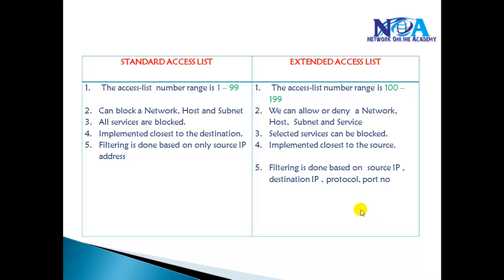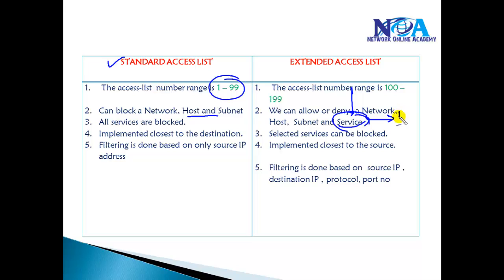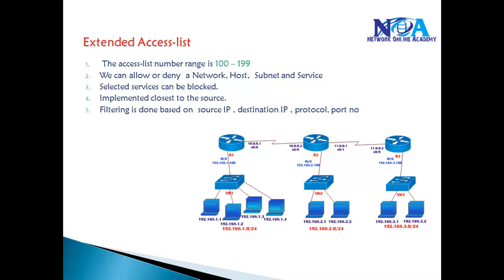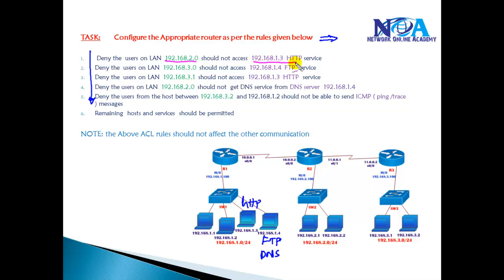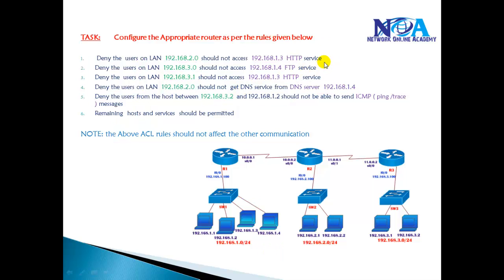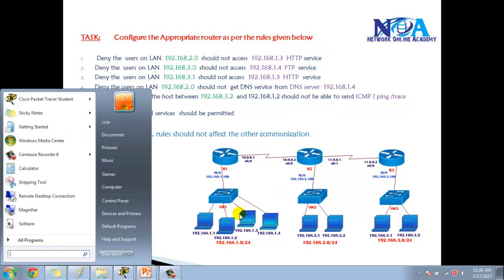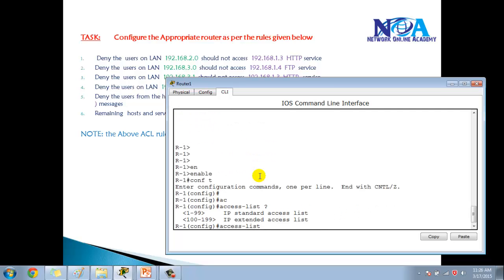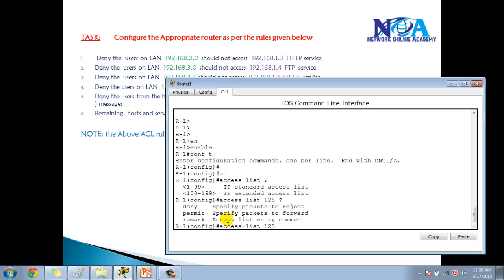CCNA Routing & Switchig: Extended ACL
• Works in Sequential order. (it’ll always start with the first line of the access list, then go to line 2, then line 3, and so on)
• All deny statements have to be given First ( preferable most cases )
• There should be at least one Permit statement ( mandatory )
• An implicit deny blocks all traffic by default when there is no match (an invisible statement).
• Can have one access-list per interface per direction. (i.e.) Two access-lists per interface, one in inbound direction and one in outbound direction.
• Any time a new entry is added to the access list, it will be placed at the bottom of the list.  Using a text editor for access lists is highly suggested.
• You cannot remove one line from an access list. If you try to do this, you will remove the entire list. It is best to copy the access list to a text editor before trying to edit the list. The only exception is when using named access lists.